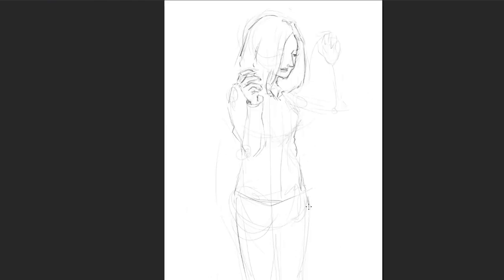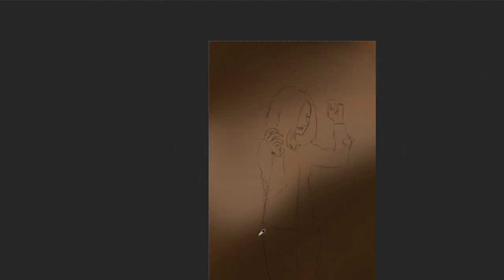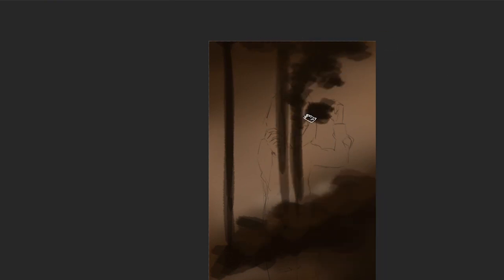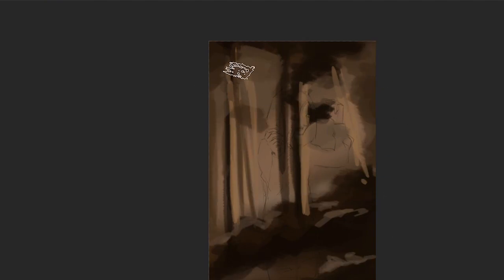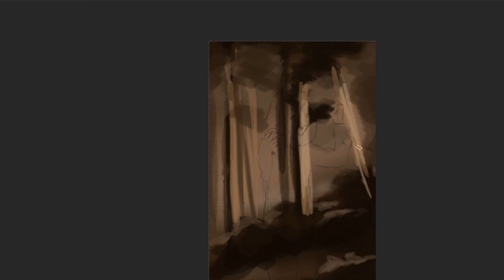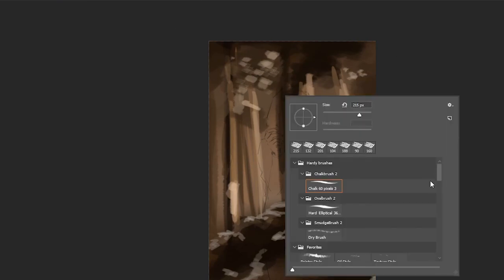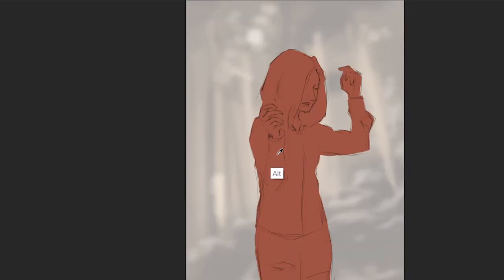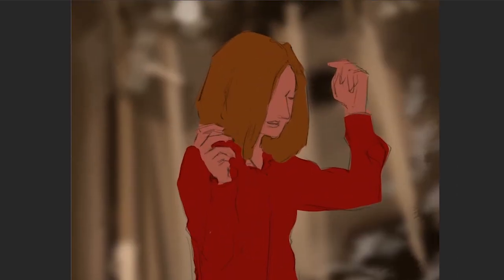Digital Art Process of a Beginner to Intermediate level artist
Hey guys! I started digital painting 8-9 months ago and loved it ever since! I'm in my 30s and still learning heaps while doing this during my free time.

Software: Adobe photoshop cc 2018

Hardware: XP Pen 15.6 PRO